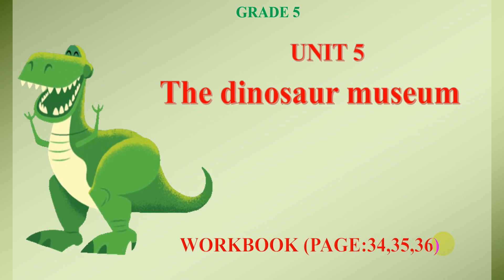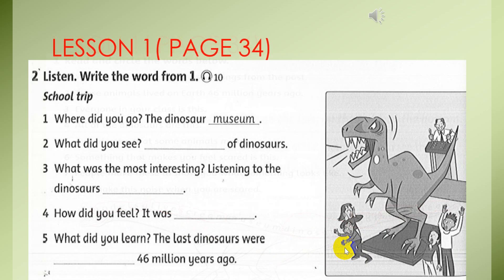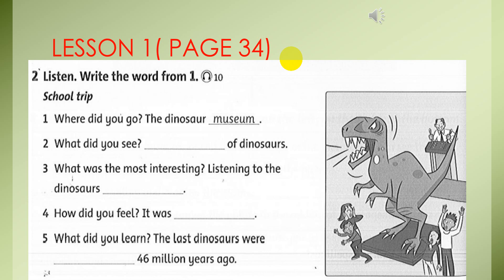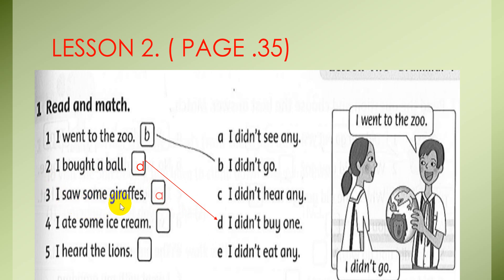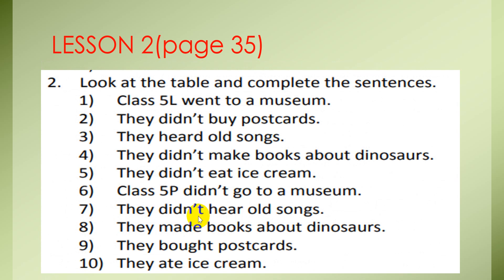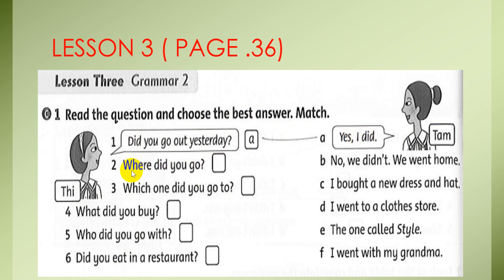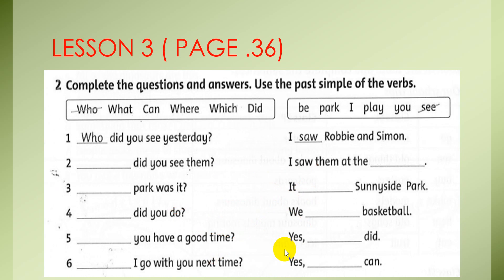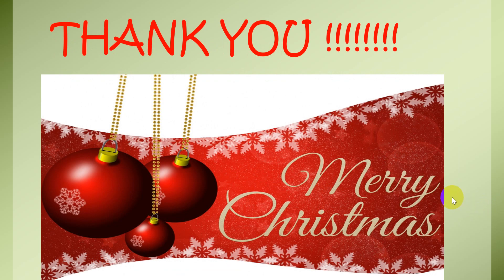GR5 U5 WBLesson 1,2,3